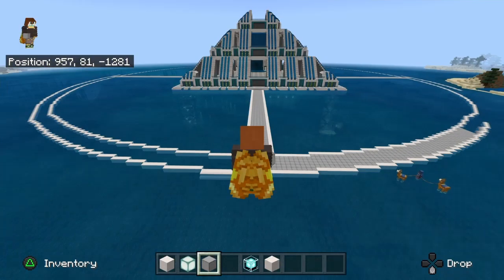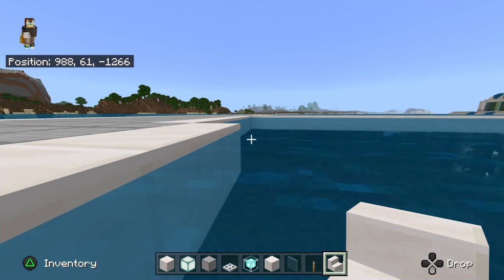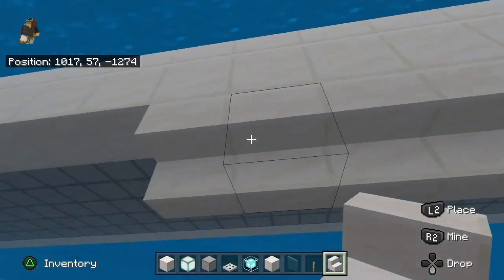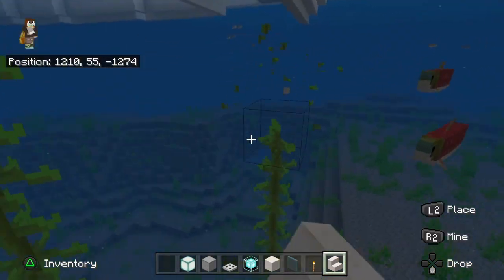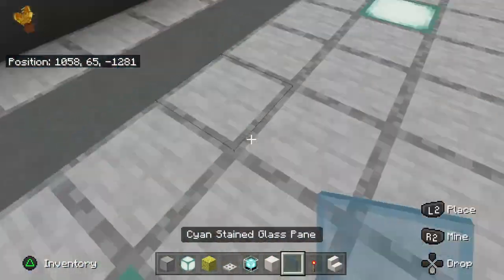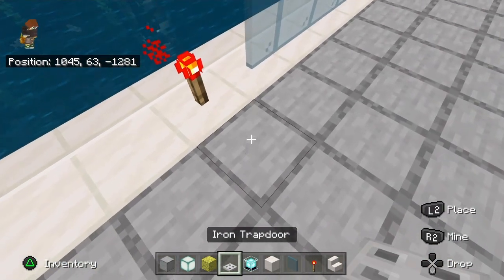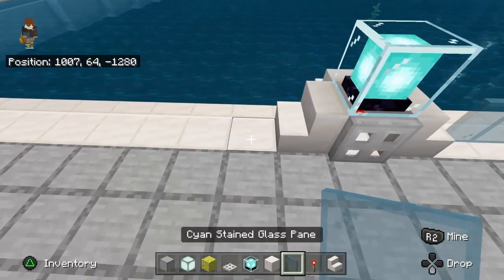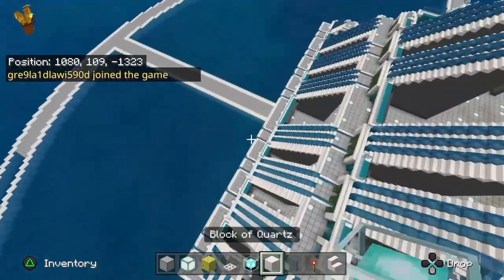how to build impulseSV h7 base [10]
hope you guys enjoy the video, I made this unedited so it can come out quicker!

daily shout out- Gigaknight

if this gets 20 likes ill do another one lol!